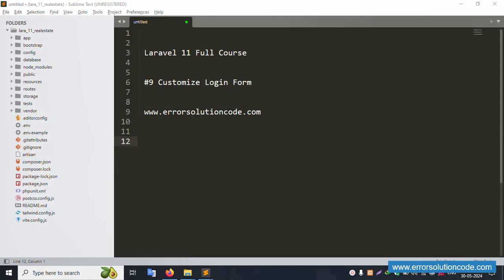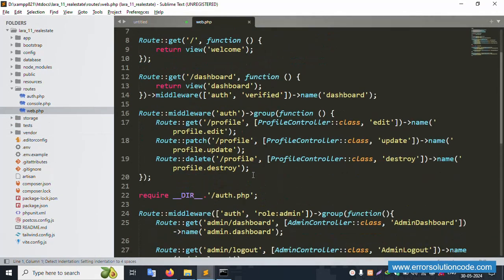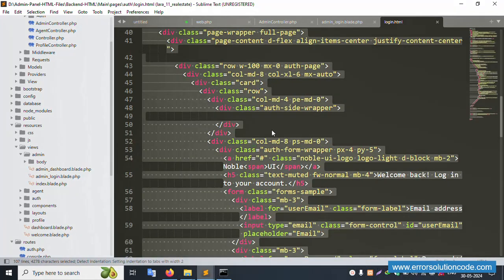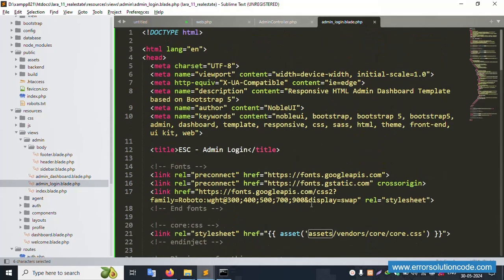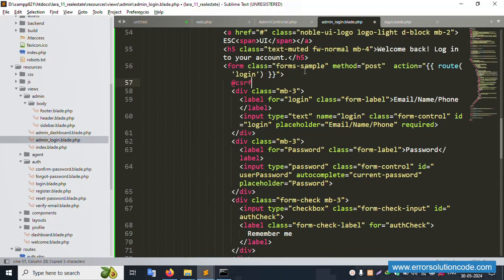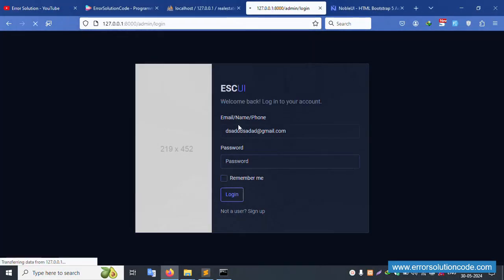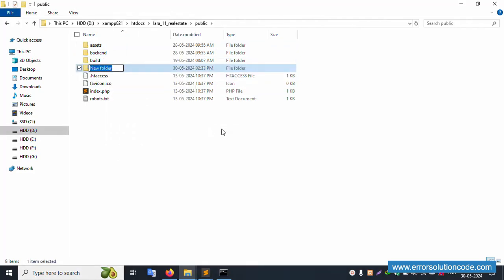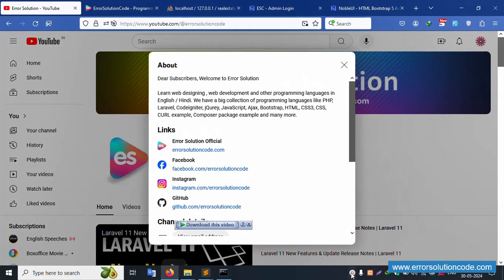Laravel 11 Full Course | #09 Customize Login Form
Laravel 11 Full Course | Customize Login Form

Customize Login Form